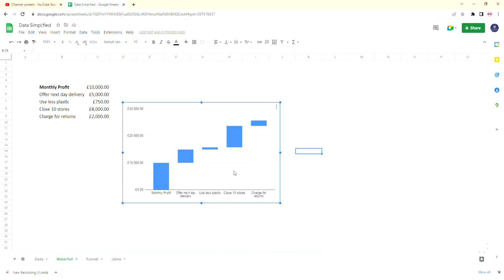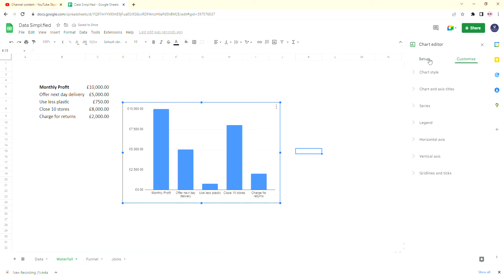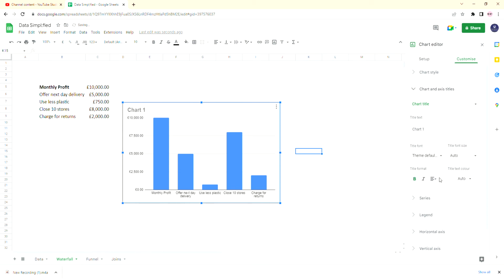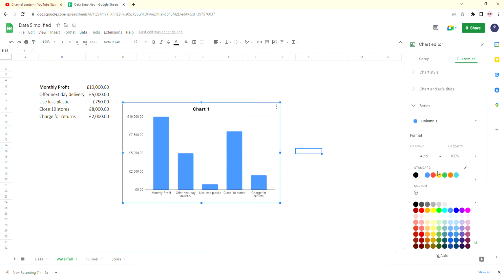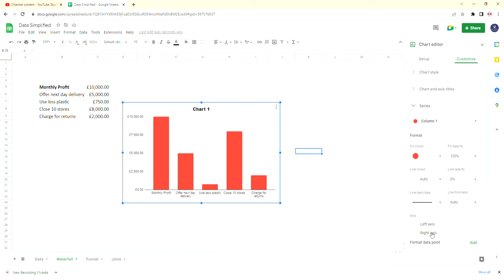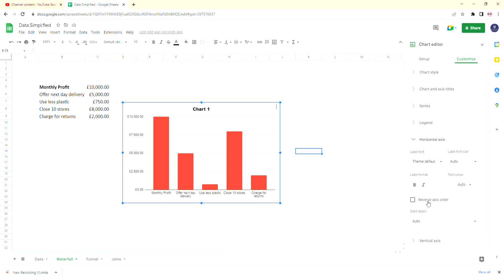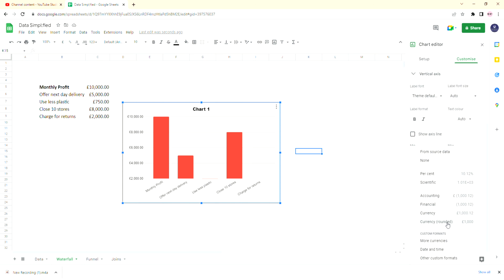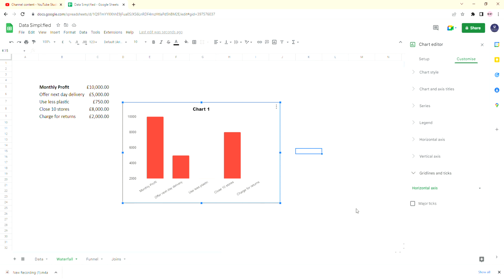Format A Chart Google Sheets